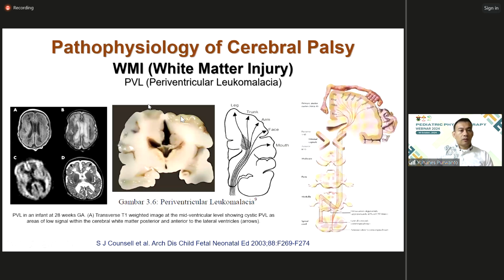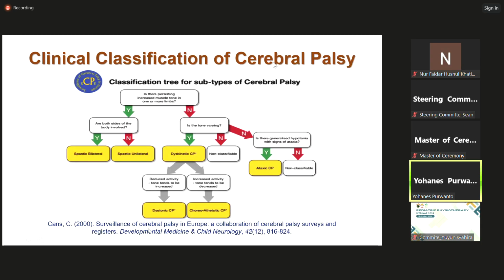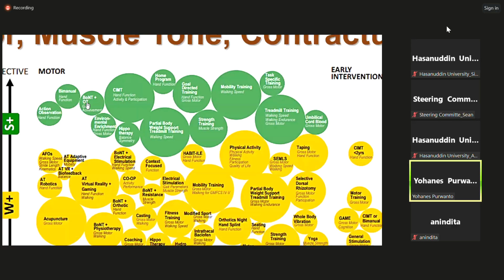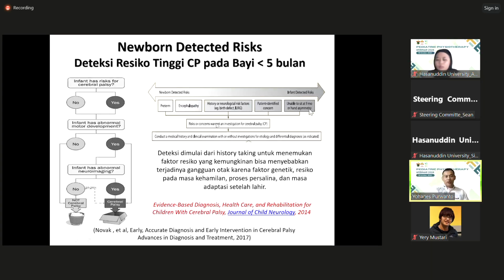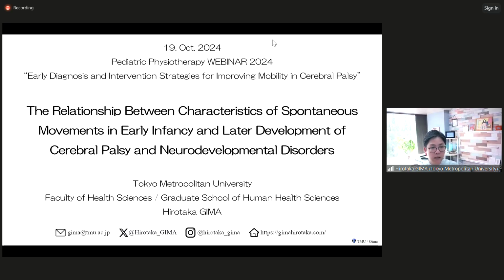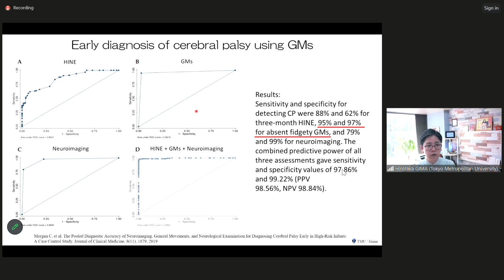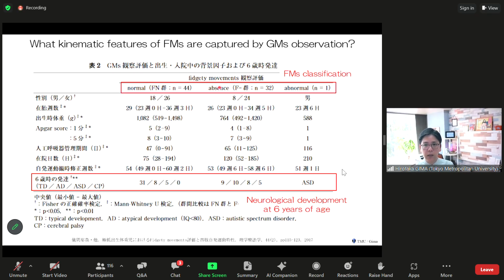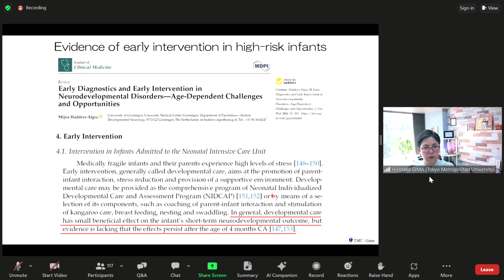Cerebral Palsy Pediatric Webinar Part 1